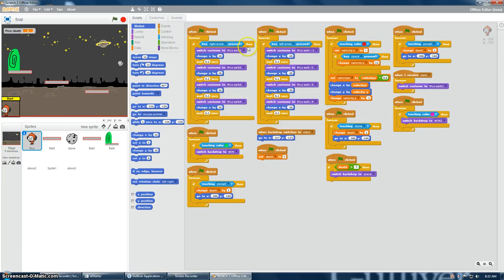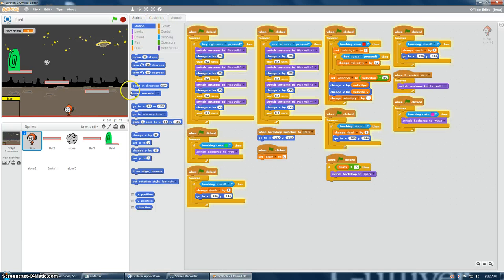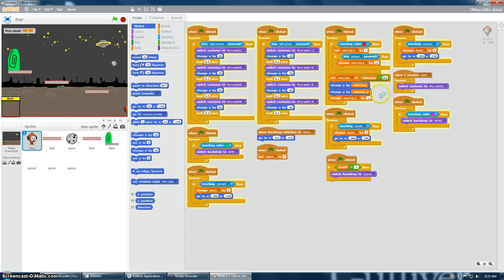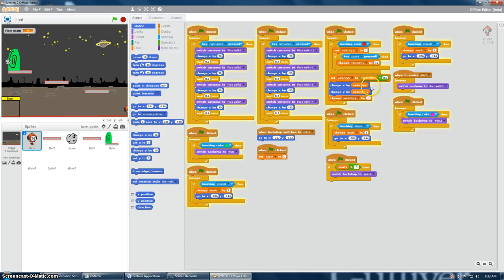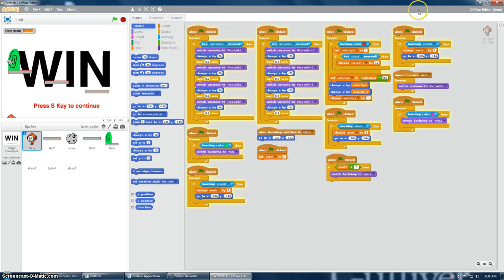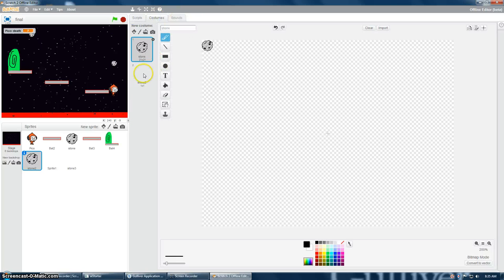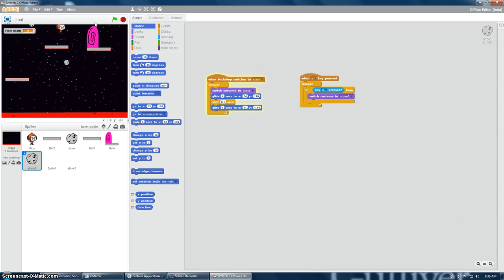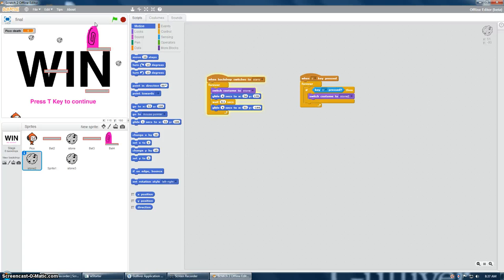CSE - Pico Scratch Project Version 1 by Jonathan and Adam